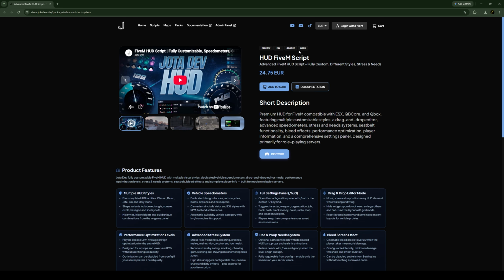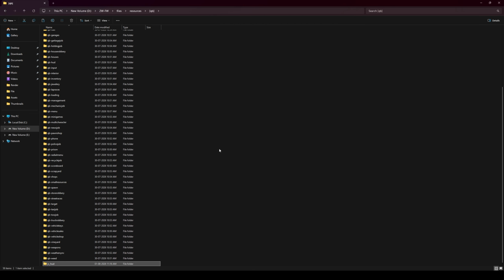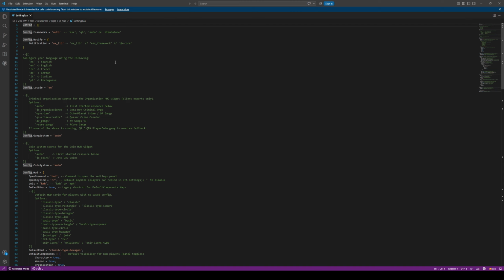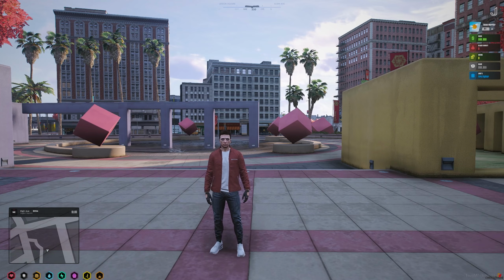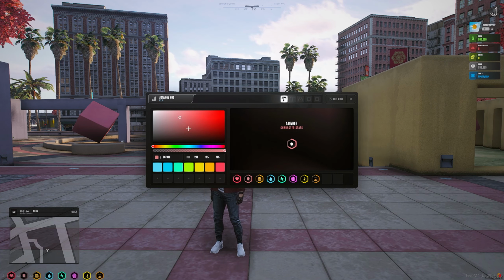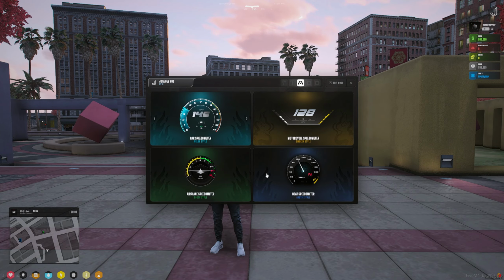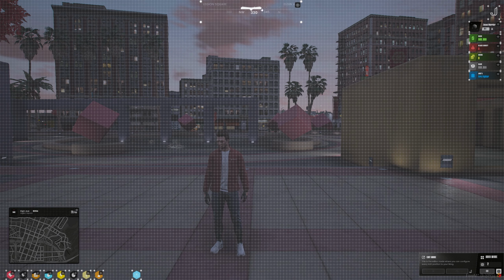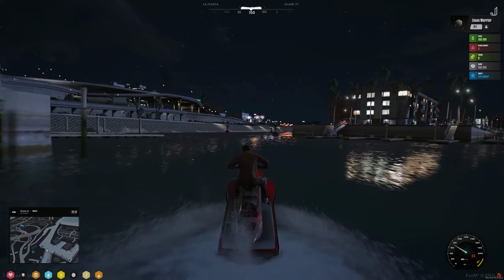Advanced HUD Script | Jota Dev | QBCore/ESX | FiveM Tutorial #296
Hey guys, today in this video I explained how you can Install advanced hud script into your FiveM Server in a very easy method.

🔗Links Used in this video